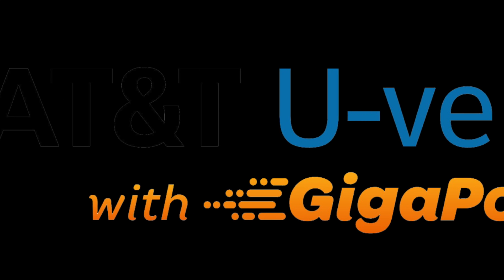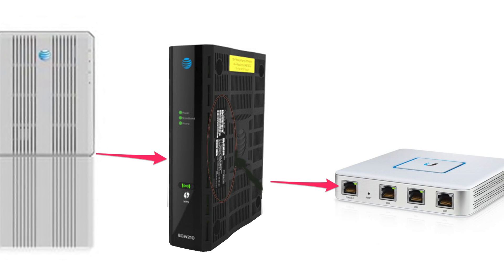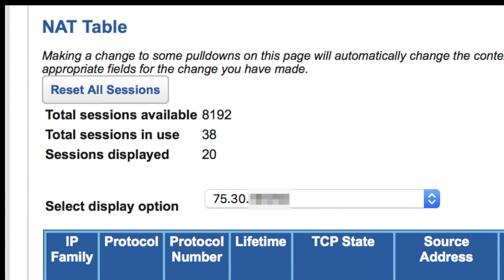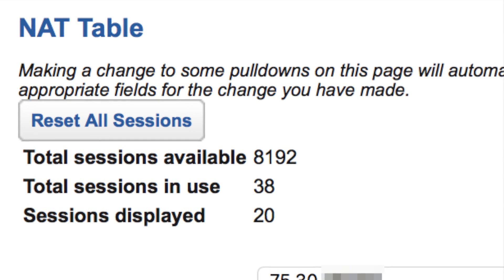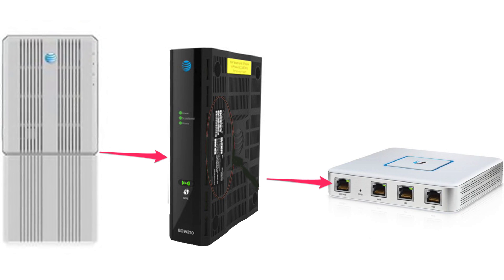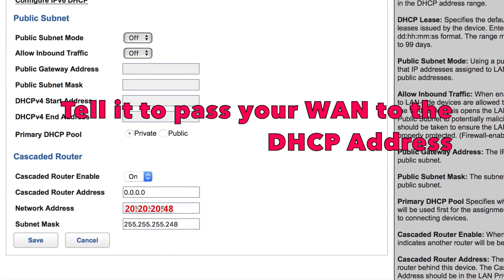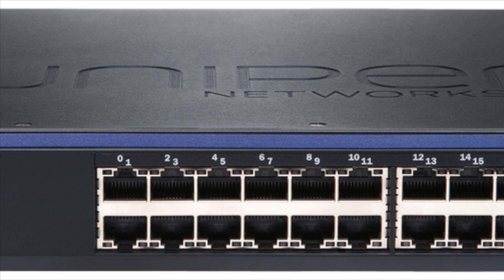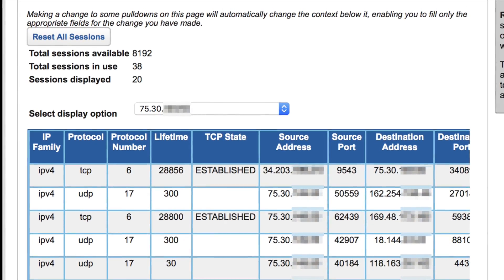Cascaded Routing on ATT Gigapower (It still Nats)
I reading several forums on AT&T's GigaPower readers mentioned cascaded routing as a way to bypass the NAT table but I could not find any posts where users actually did it. Most users just enable DMZplus running through the nat table of the modem. Lets take a look at if cascading really does bypass the NAT.